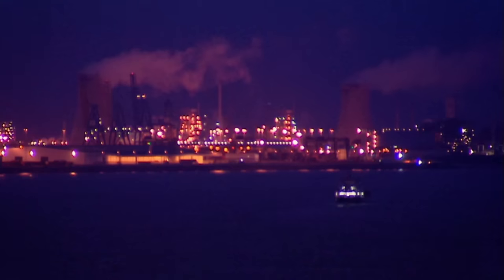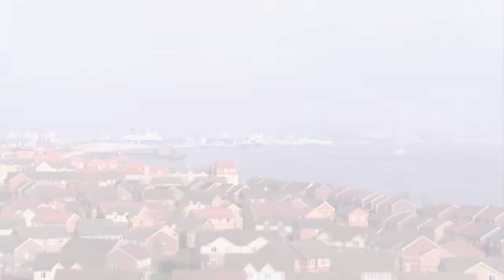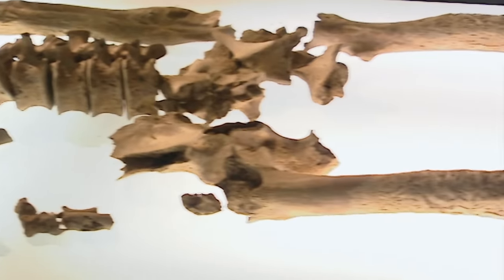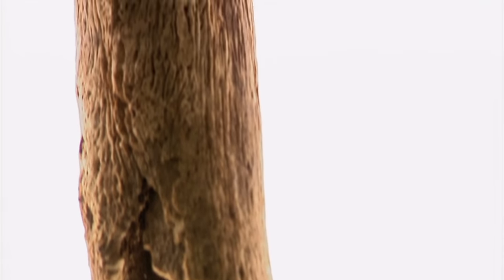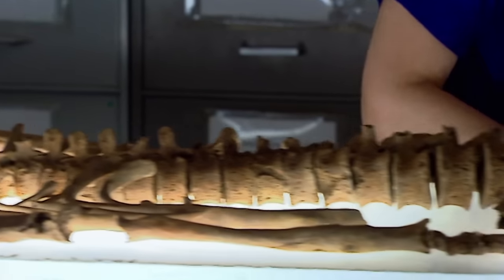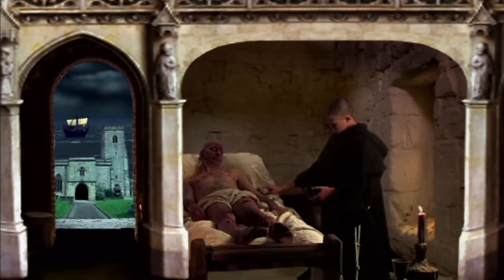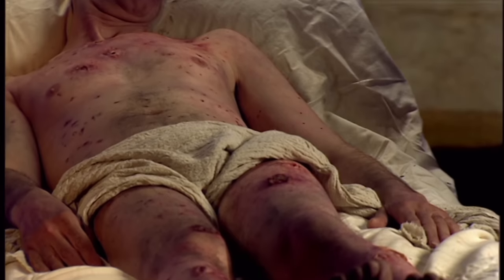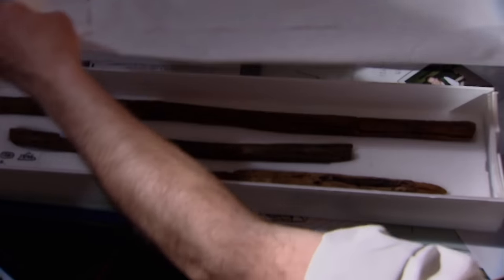1495 Syphilis Outbreak: The Deadly Disease That Swept Across Europe | The Syphilis Enigma | Timeline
In 1495 a new disease hit Europe. It was deadly, devastating and attacked those who were promiscuous, well-heeled and well-travelled. But what was Syphilis and where had it come from? The traditional view has been that syphilis was part of "the Columbian exchange" – one of the things, along with tobacco and the potato, that the New World gave the Old. Arriving in Spain in the 1490s with Columbus and his crew, this destructive new plague spread quickly across Europe, leaving no country, no city, no royal household untouched. But what if this assumption is wrong? There is evidence of syphilis in skeletons dug from sites in France, Italy and England. Bones found in a medieval graveyard in Hull show signs of the ravages of syphilis. But if syphilis was present in Europe before Columbus went to America, why was the 1495 outbreak so deadly? And why did everyone see it as an entirely new plague?

It's like Netflix for history... Sign up to History Hit, the world's best history documentary service, at a huge discount using the code 'TIMELINE' ---ᐳ